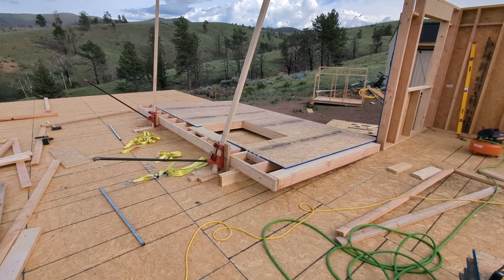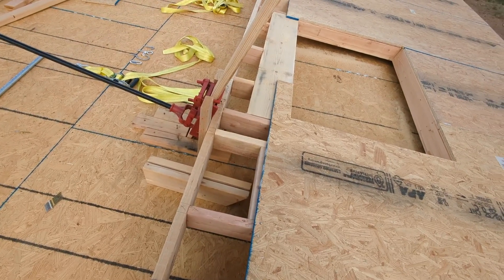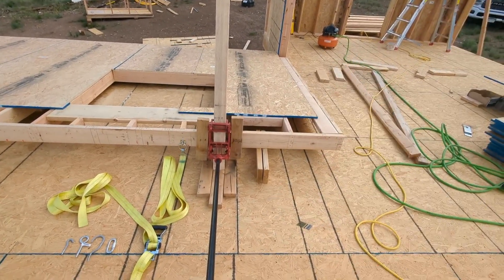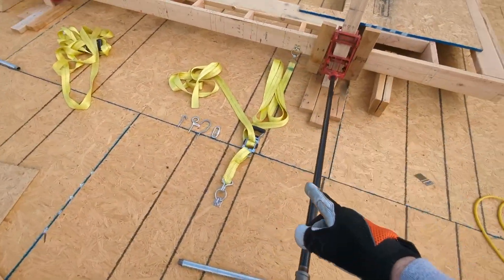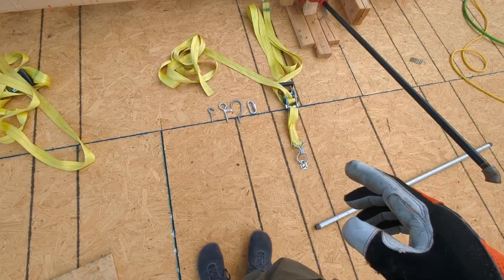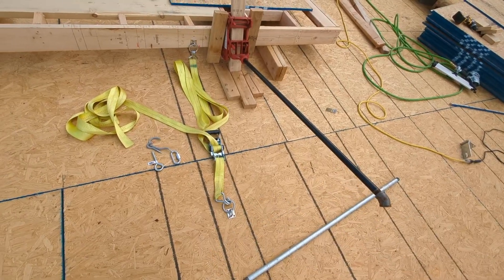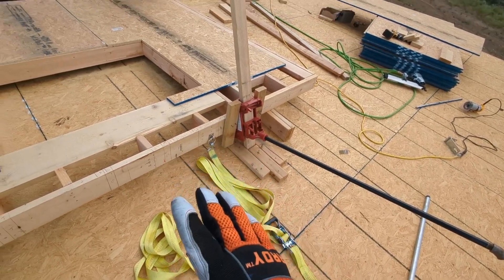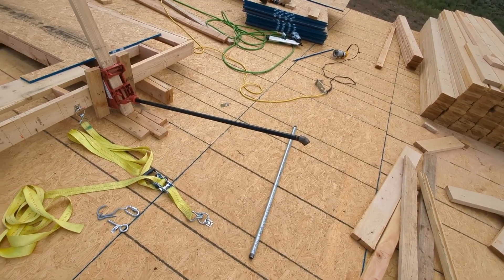Safely using wall jacks to lift walls in high winds in Colorado, solo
I put this short video together as part of my off-grid homestead-build series because I've started raising my walls and realized immediately that the standard wall jacks most folks use for this (available from several vendors on Amazon for less than $100 - sorry I don't have an affiliate link) work best in moderate- to low-wind conditions.

This is probably not a problem for most, but if you're like me and your property gets higher winds, they can be very dangerous to use. The original vendor, Guardian Fall Protection, sells an add-on kit (that costs almost as much as the jacks, for what amounts to two short cables and nail plates) but I wasn't able to get it on short notice and didn't want to waste the money on a one-time use build.

This video walks through what I came up with instead, which is essentially:
* A pair of 2x4 braces on each side of the jack itself, to keep it from shifting left or right.
* Three 2x4 braces creating a "pocket" to keep the base of the stud used in the jack from shifting.
* One or two 2" ratchet straps with beefy ratchets plus screw-on tie-down plates to attach them (to keep the wall from tipping over once it's vertical).
* A pair of extension bars and 22-degree (I recommend 45) elbows to allow you to pump the jacks from the ground, outside the fall zone, once the jack is past 45 degrees.

This was a jury-rigged setup but it worked perfectly and even let me get the walls perfectly level. There are a lot of videos on Youtube about how to use spring-boards to do the same job, but it's a lot of extra work. If you already have the jacks on the wall, leveling the wall is simple. Just jack it to slightly PAST vertical, keeping tension on the ratchet to stop it from tipping over. Then slide each jack back slightly, using the ratchets for help if needed, until it's perfect. I was able to get each wall perfectly vertical as it was raised with only an extra minute or two of work. I'm very happy with how this system worked out.